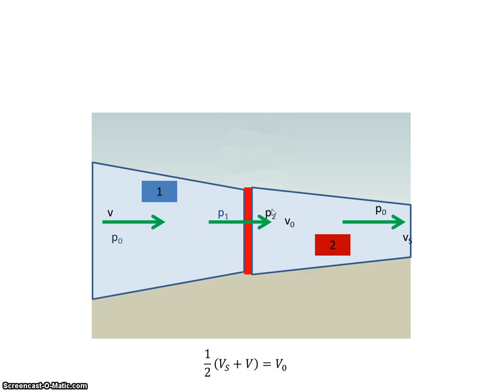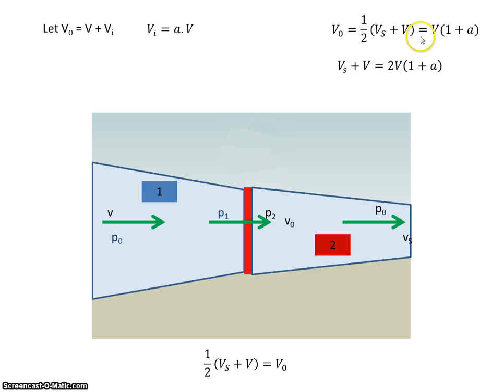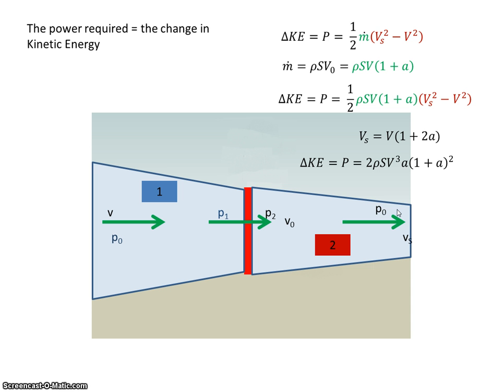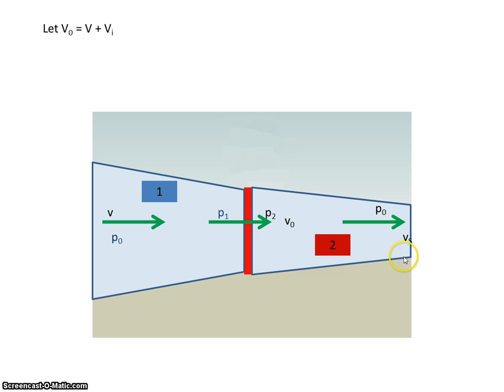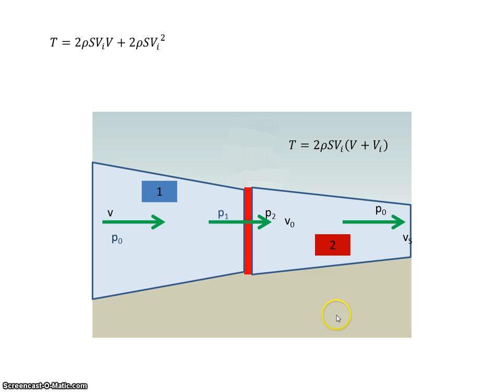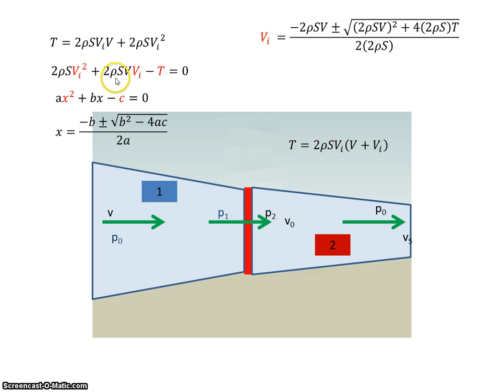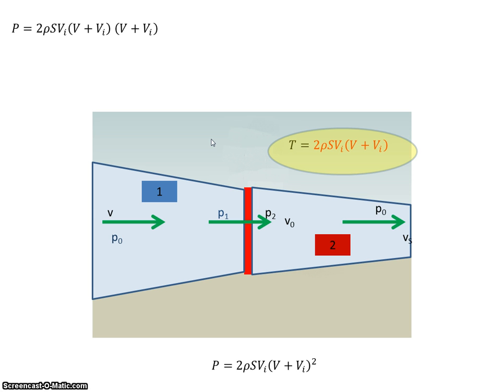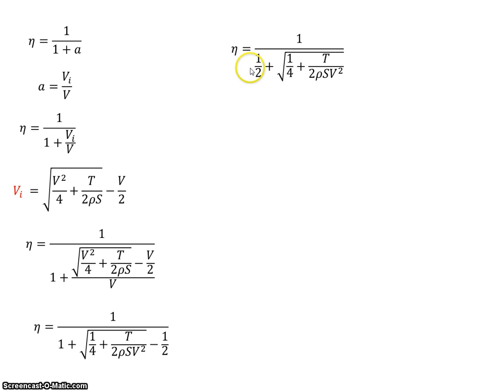Propeller Analysis 2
In this video an equation for the efficiency of a propeller is derived using Froude Momentum.  This is an adaptation of a derivation in Pasquale M. Sforza's book, the "Theory of Aerospace Propulsion".